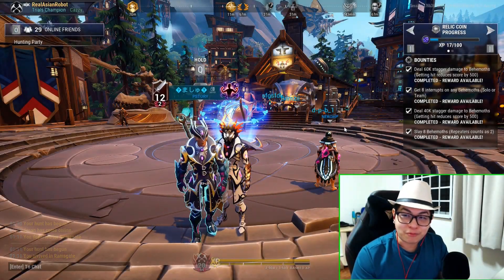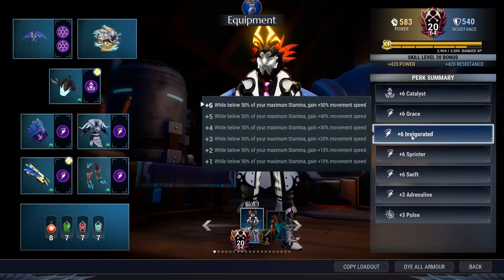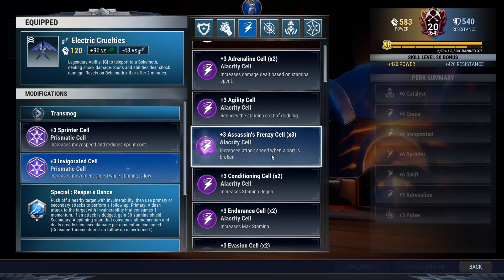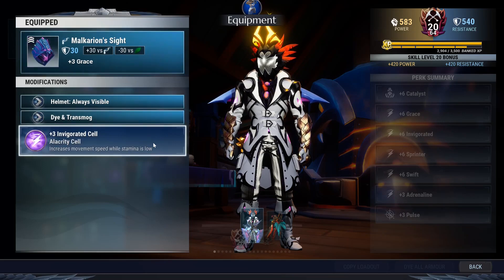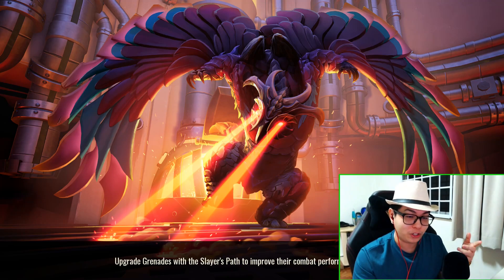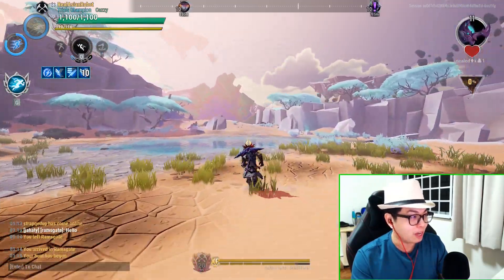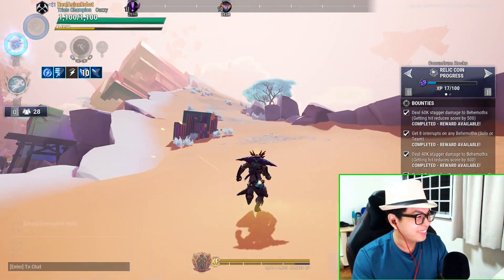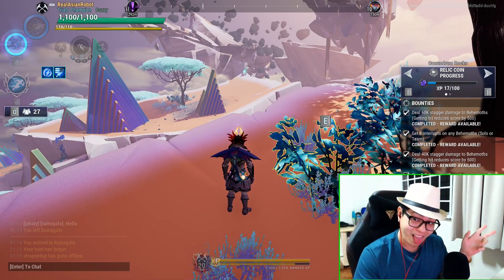Dauntless Meme Build - Maximum Run Speed Build No Tonics for Gathering Materials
Hey folks,

It was literally done to stack as much movement speed as possible, so I hope it helps those of you who want to farm stuff or gather materials or do whatever other weird things. Have fun!

16 GB Extra RAM - Sponsor List: Rogue_Assassin, OldMrCreamPuff, Suspect, Bravo7910, N8 The Great, AnarchyInc